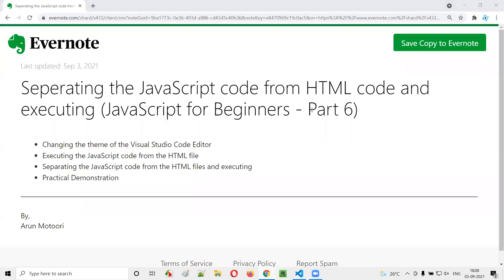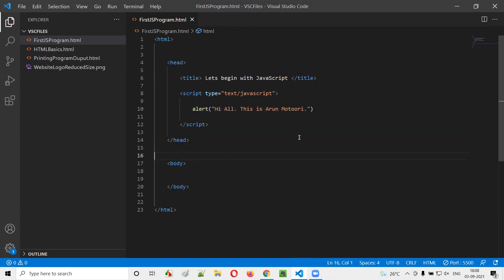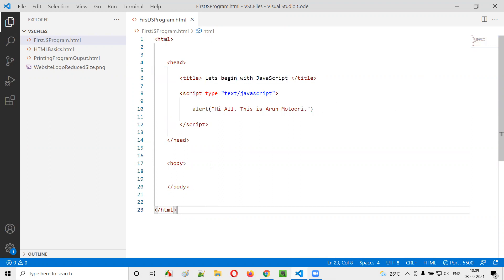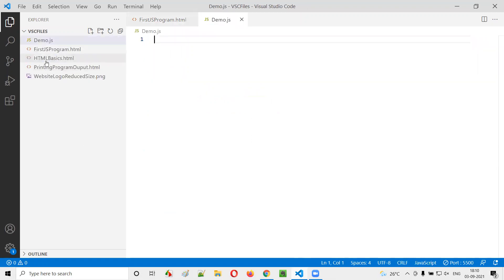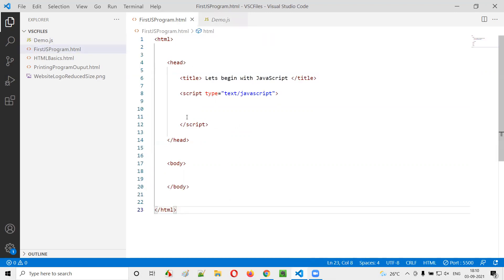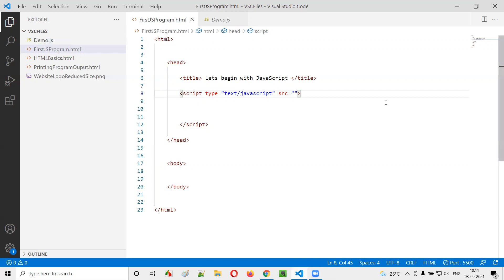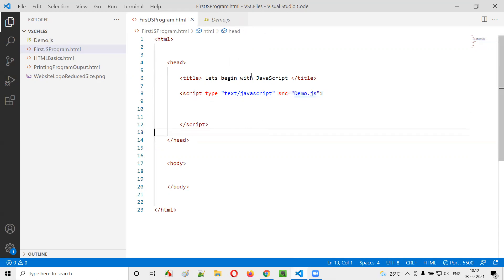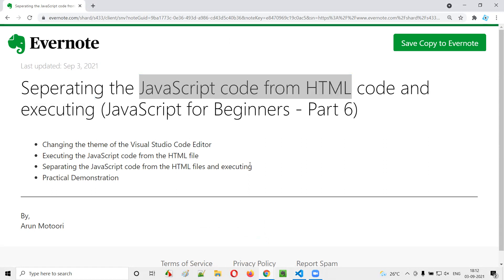Separating the JavaScript code from HTML code and executing (JavaScript for Beginners - Part 6)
In this session, I have explained and practically demonstrated how to separate the JavaScript code from HTML code and execute it.